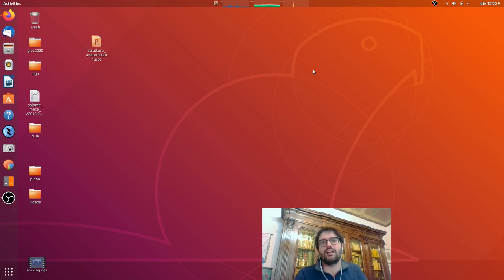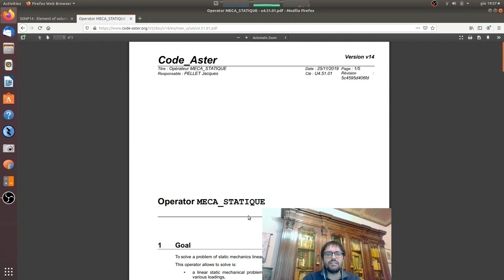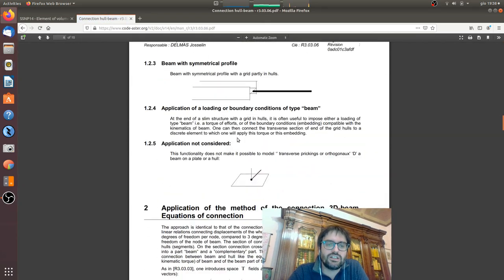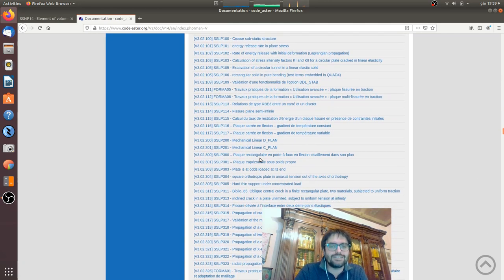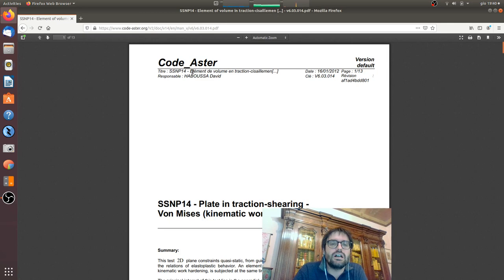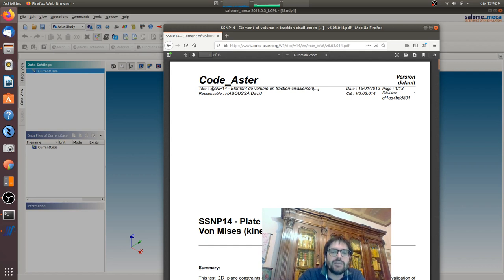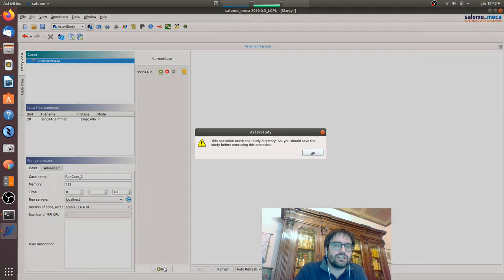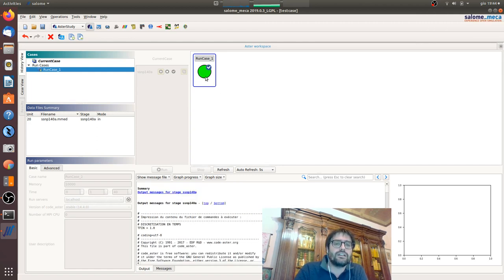How-to Video: Access Documentation of Code_Aster and Run TestCases in asterStudy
In this video we show you how to access the official documentation of Code_Aster, explaining how to read the manual for each command, the theoretical background and the validation testcases. We also demonstrate how to access and run all the testcases in asterStudy, as testcases can be a valuable source of learning and comprehending better how to use Code_Aster with the best practices.